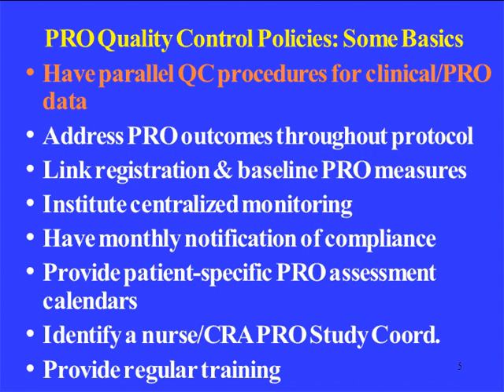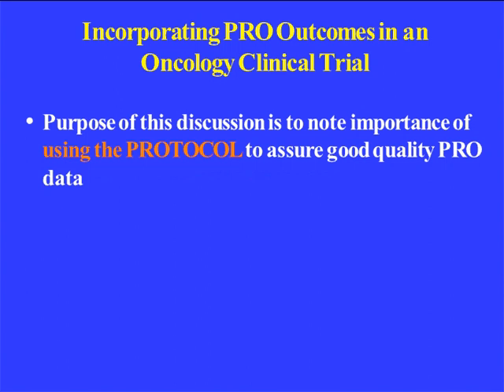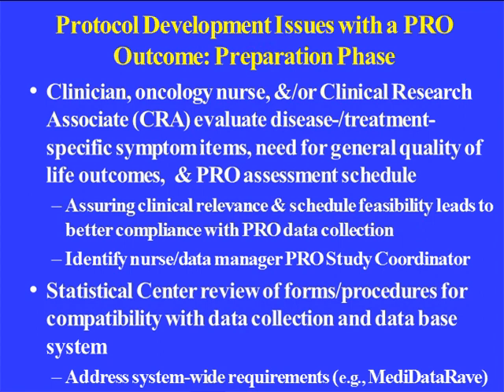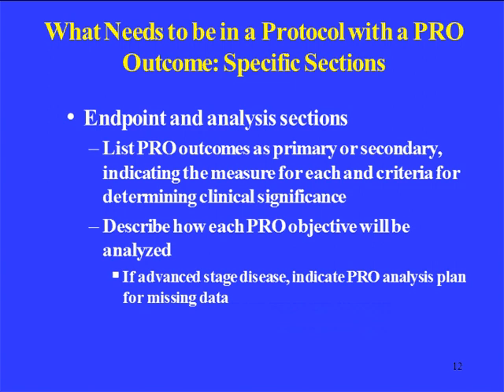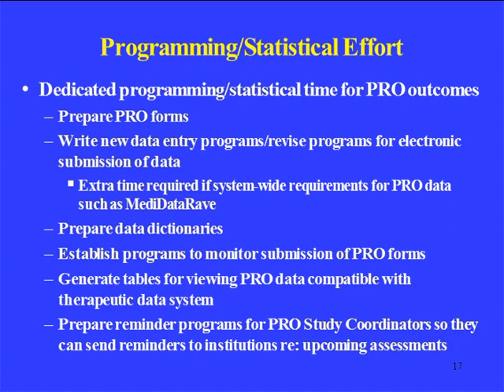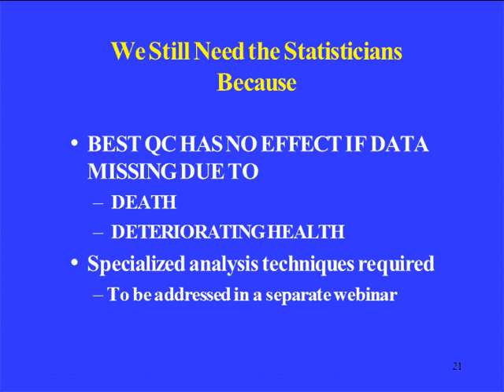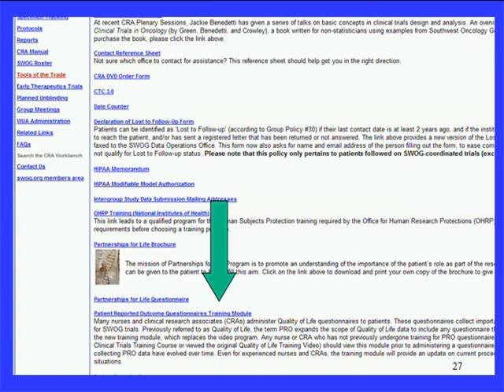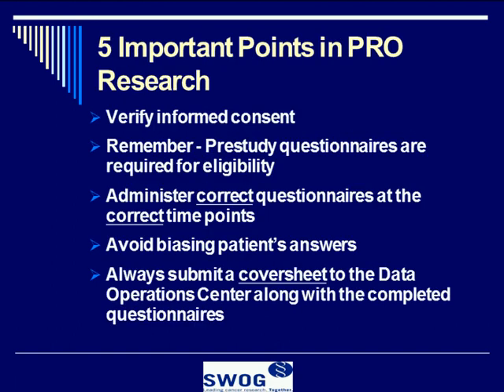How to Assure Data Quality for PROs in Oncology Clinical Trials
5th webinar in a series of 6 entitled Best Practices for Integrating Patient-Reported Outcomes (PROs) in Oncology Clinical Trials from the National Cancer Institute and  the International Society for Quality of Life Research